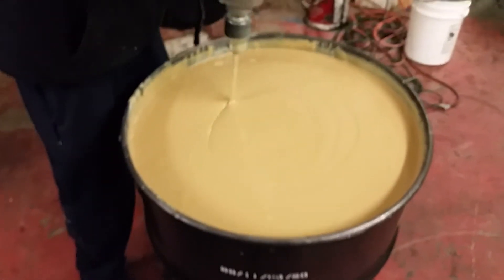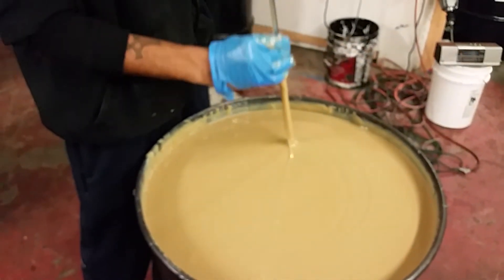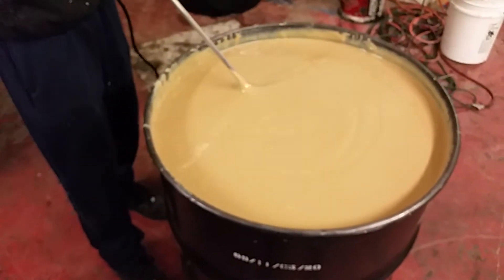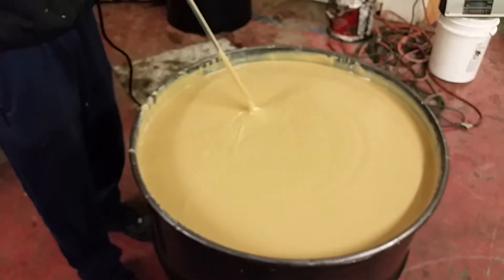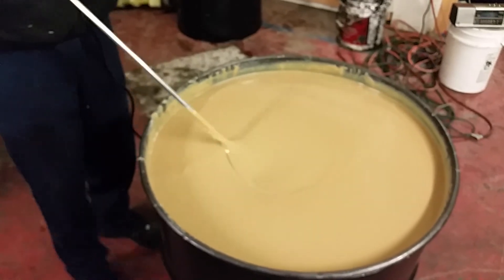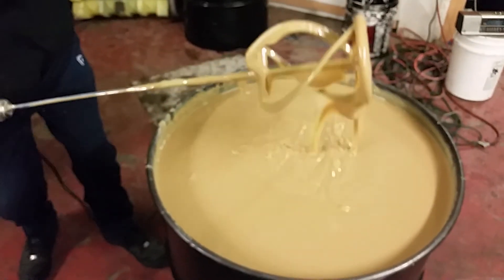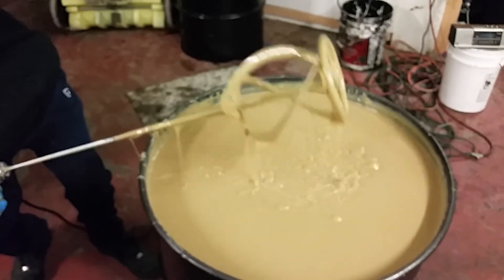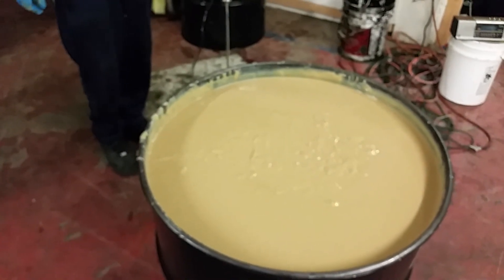Woolwax® Viscosity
Woolwax® is very thixotropic due to it's lanolin composition. That means it can get very thick as it sits. This can happen very quickly. We transferred the Woolwax® below from the heating/cooling vessel into the drum only a few days ago. You can see how the viscosity has "grown" in just a short period. Thixotropic liquids return to their thinner viscosity with agitation. Notice after only 10 minutes or so of agitation how much thinner the product has become. This makes Woolwax® much easier to spray for application. After applying, the thixotropic process will begin again and the Woolwax® will again attain a very thick viscosity on the vehicle undercarriage, and be very durable and resistant to wash-off.